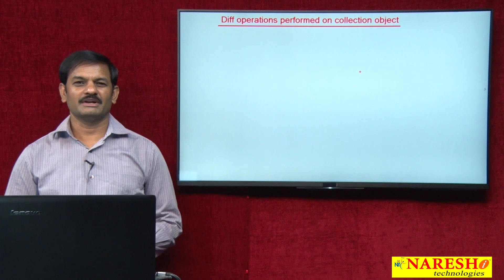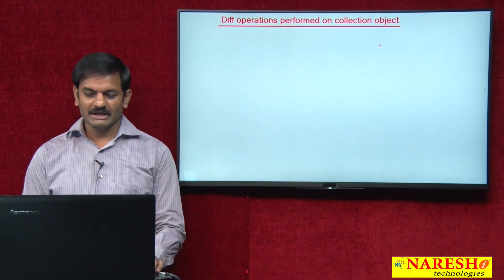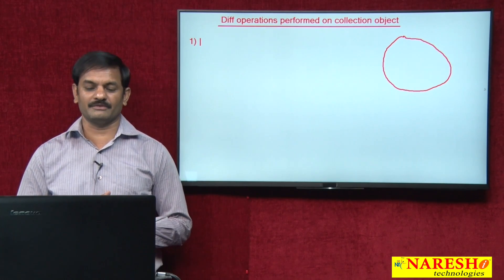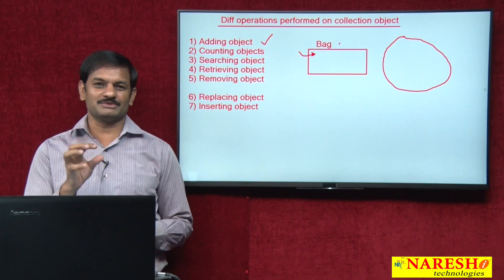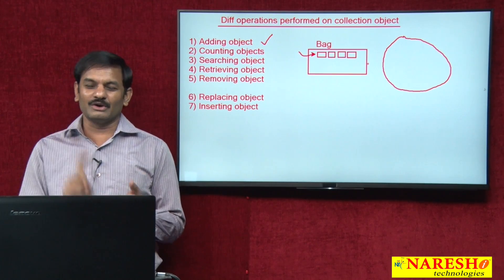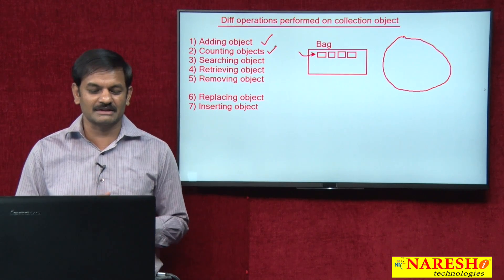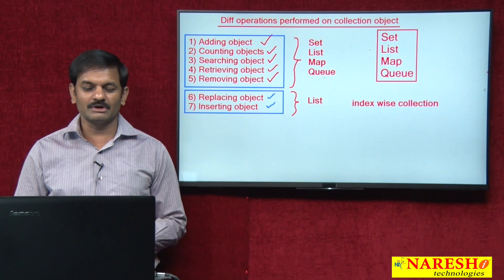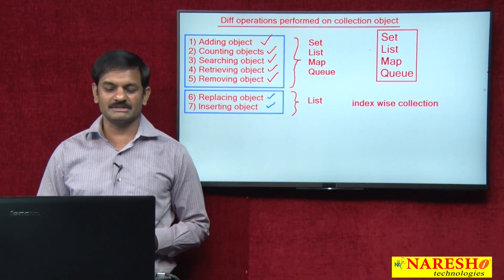Different operations performed on collection object | Core Java Tutorial | Mr. Hari Krishna